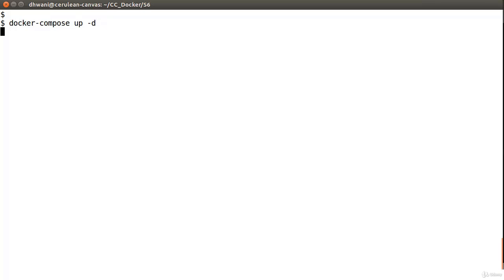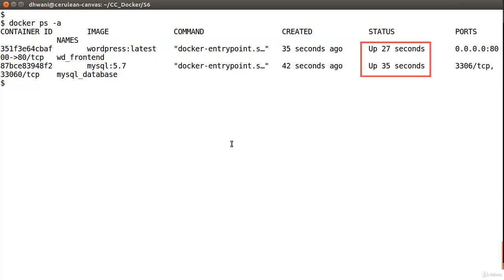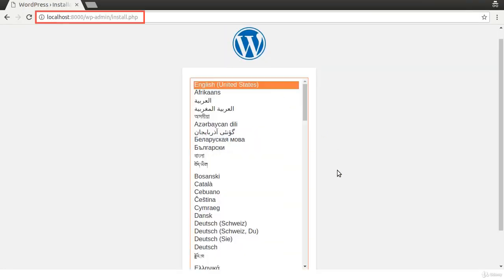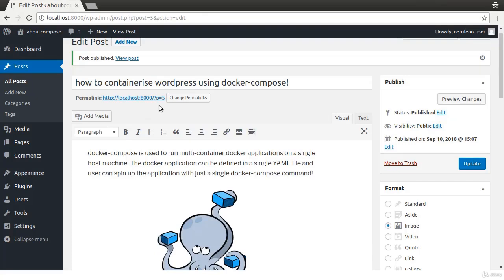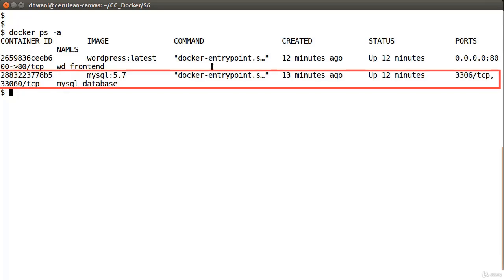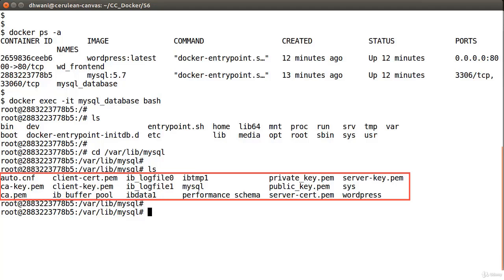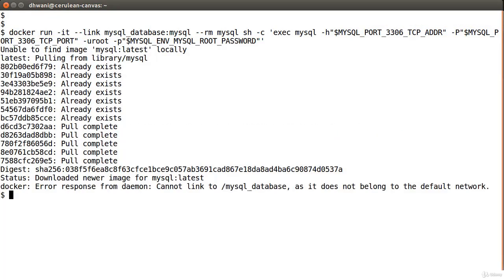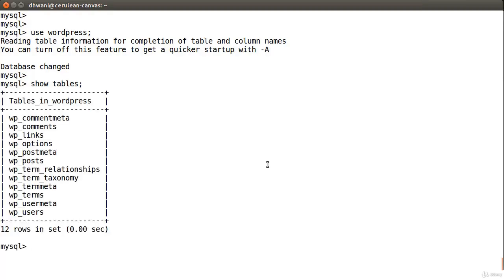39 Demo Running Wordpress MySQL using Docker Compose